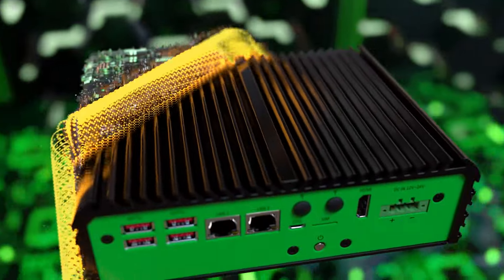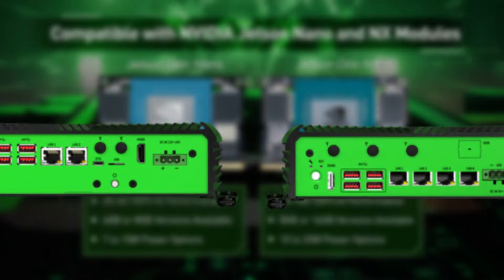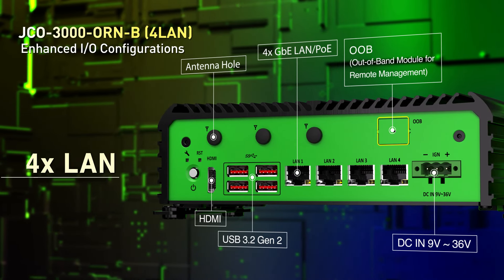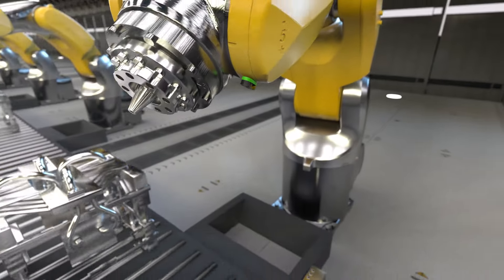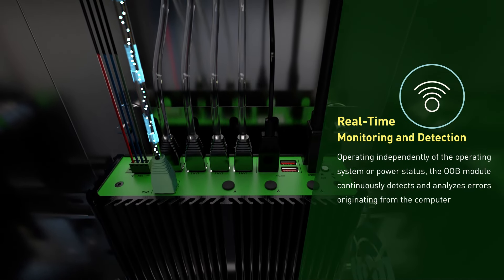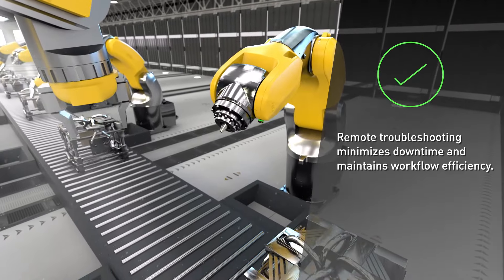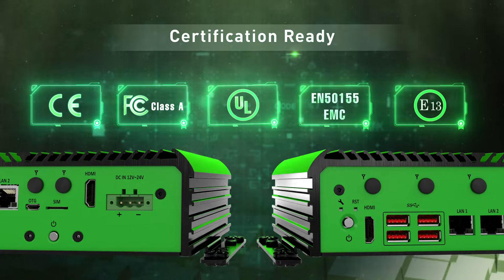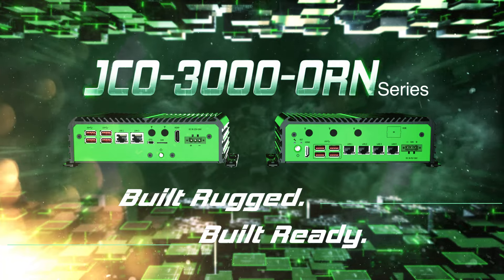Meet Premio Mid-Range AI Edge Computer | Premio JCO-3000-ORN | Premio Inc.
Deployment ready for Edge Al applications, the JCO-3000-ORN Series utilizes NVIDIA Jetson Orin NX/Nano modules for mid-range Al computing, combines with rugged, fanless design, and high-speed connectivity, purpose-built for various applications.